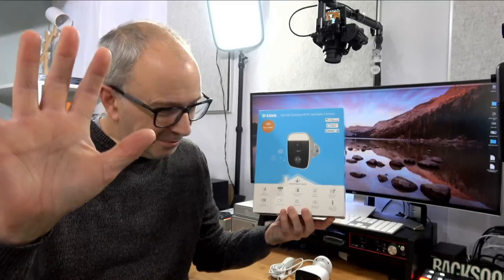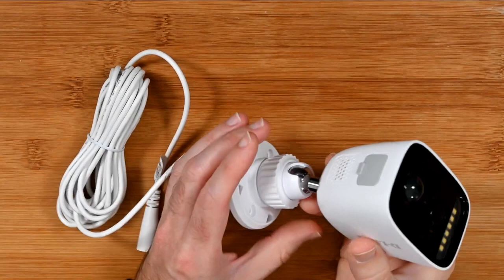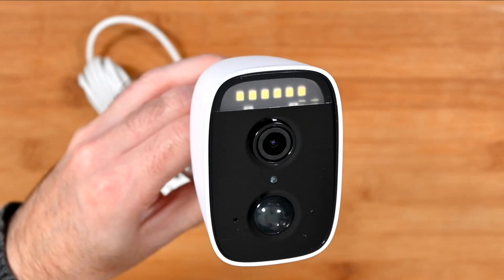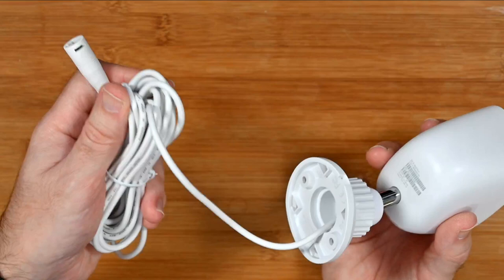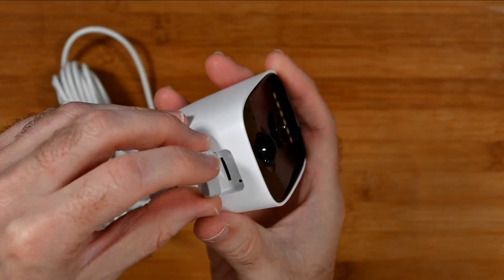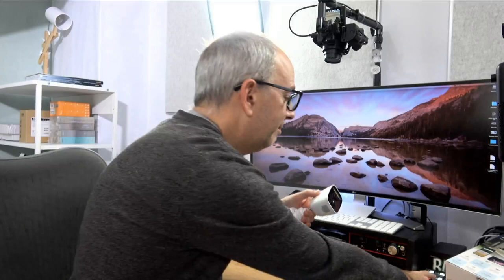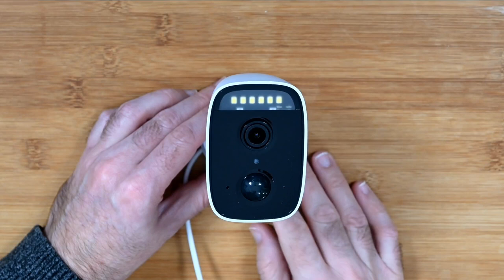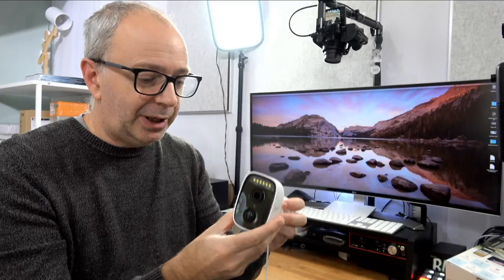D-Link FHD Outdoor WiFi Spotlight Camera Review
Enjoy round-the-clock security with the 400-lumen spotlight, which shines a bright light to illuminates dark areas by up to 7 metres and deters intruders. Activate the spotlight manually or automatically when triggered by motion. The built-in Passive Infrared (PIR) sensor enhances motion detection accuracy and dramatically reduces false alarms. And colour night vision, and infrared night vision lets you know exactly what’s happening outside your home. One of the world’s first smart home cameras with Glass-Break Detection. If glass breaks you’ll be alerted immediately, and you can automatically trigger the 100 db siren to scare away intruders. And the powerful microphone and speaker gives you the ability to warn trespassers or speak to visitors.